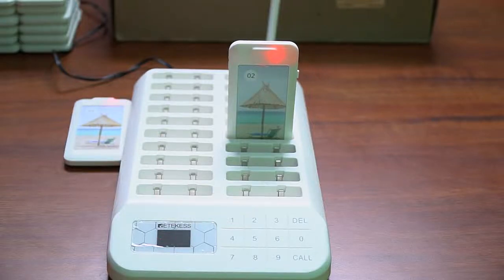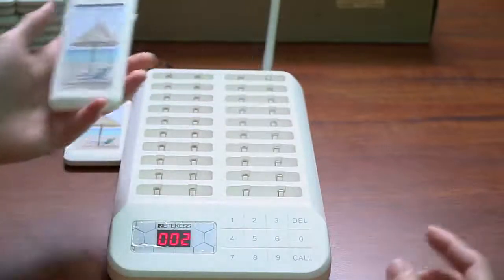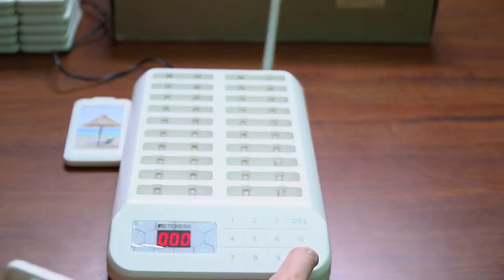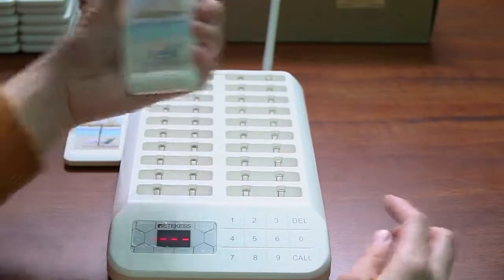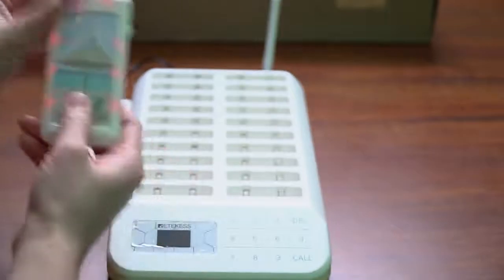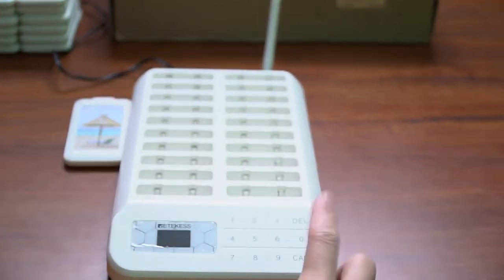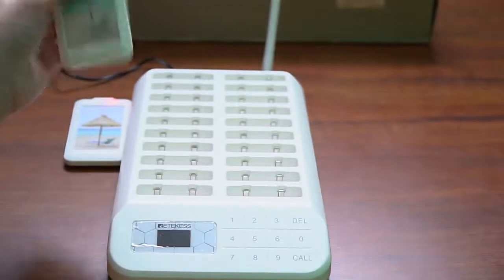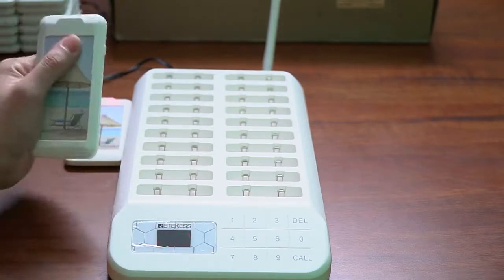How to Change TD172 Paging System Prompt Mode and Prompt Time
1. TD172 supports the expansion of 998 buzzers, which can help solve the problem of long queues and crowded customers

3. TD172 has 3 basic reminding methods: vibration, buzzer, and flash. The three modes can be combined into multiple modes; both vibration and buzzer can be turned on and off.

4. TD172 can reach 200-300 meters in an open place, and the actual distance is affected by the environment

5. Press number 999 to turn off all buzzers with one key, saving time;

6. You can customize the pattern and logo of your shop,

7. One-key pause, there is a pause button on the side, customers can stop reminding themselves

8. Different bases can call the same buzzer, which can meet the needs of multi-window calls

9. Each buzzer has a built-in 300 mA battery, which can stand by for 20 hours

10. IP32 protection grade, can be slightly waterproof and oil proof.

11. You can set the reminder time of the buzzer, the setting range is 0-900 seconds. For example, if you set 10 seconds, if you do not turn off the reminder, the buzzer will automatically turn off the reminder after 10 seconds.